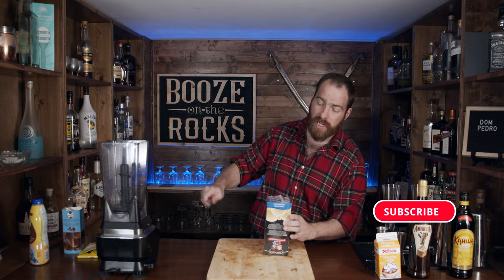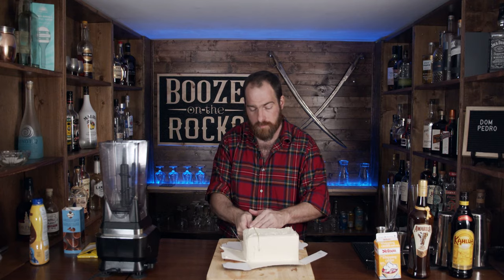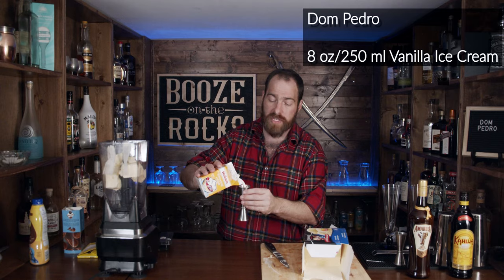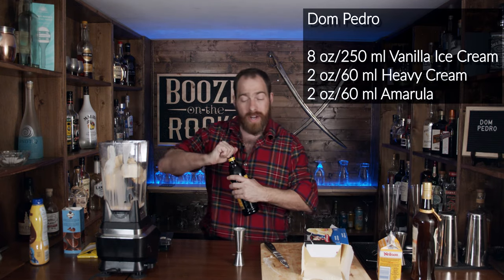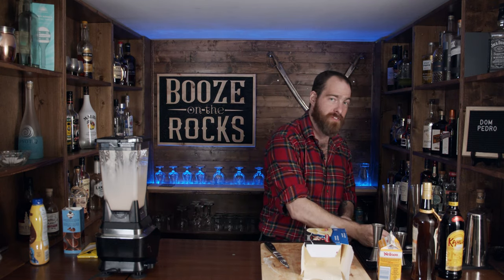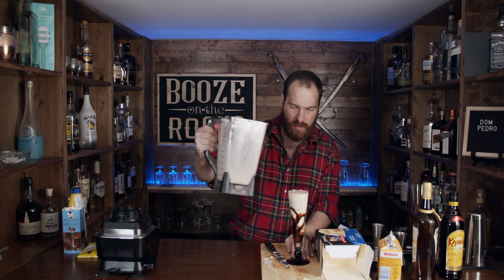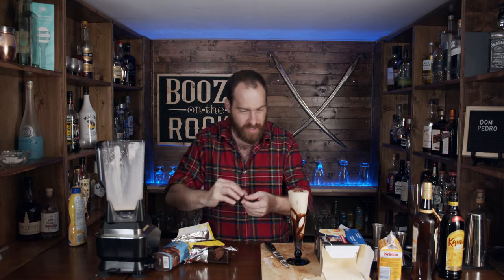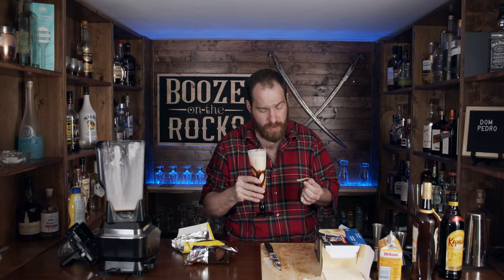How To Make The Perfect Dom Pedro | South African Cocktail Recipes | Booze On The Rocks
Today on Booze On The Rocks I show you how to make the perfect Dom Pedro. This South African desert cocktail has been around since the 1970's and is a decadent treat.  Made with Amarula, heavy cream and Vanilla ice dream, I introduced Kahlua to add a little coffee flavor.  This drink is usually made with Whiskey.  This is the best known of the South African cocktail recipes and I can see why, with its creamy texture and sweetness it's WOW and I mean Wow!!

DOM PEDRO

8 oz/250 ml Vanilla Ice Cream
2 oz/60 ml Heavy Cream
2 oz/60 ml Amarula
1 oz/30 ml Kahlua

Method

1. Add all ingredients to blender.
2. Blend until smooth.
3. Pour chocolate syrup into glass.
4. Pour the Dom Pedro into glass.
5. Garnish with milk chocolate shavings and a chocolate round.

SOCIAL